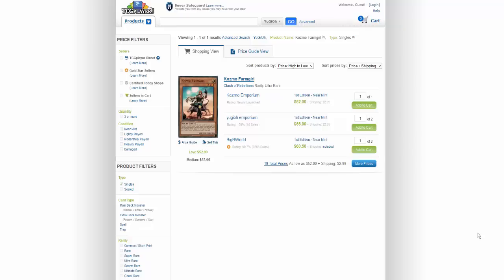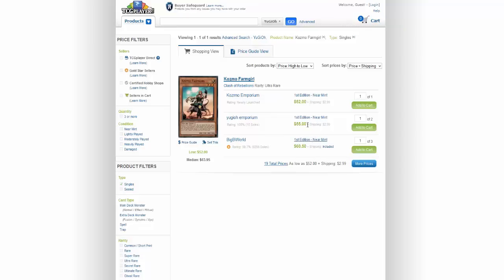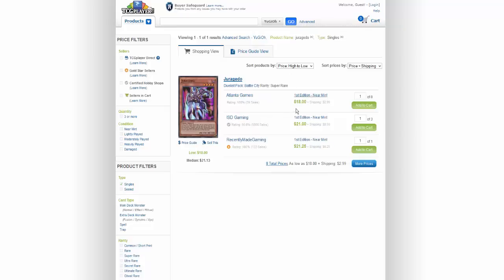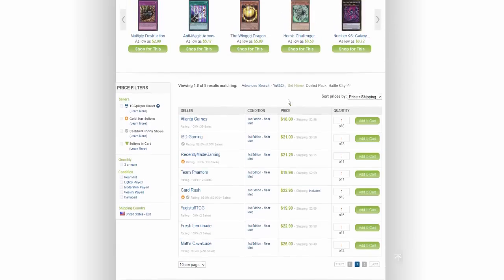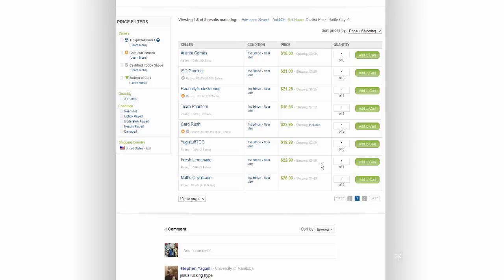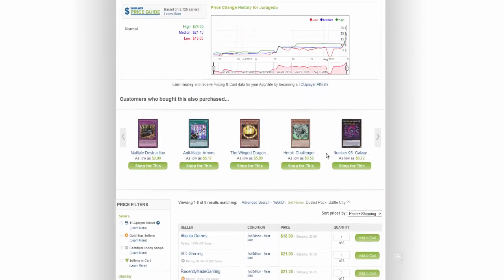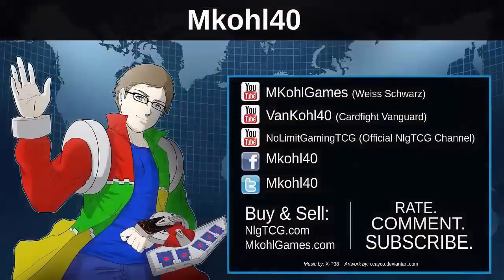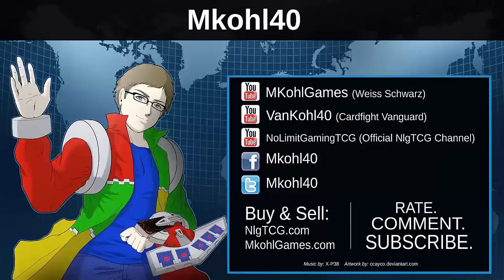Juragedo and Farm Girl Price Declines - Yugioh Market Watch August 2015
The Ebays:

Pojo.biz Message Board: Robbie

Skype: robbie-kohl